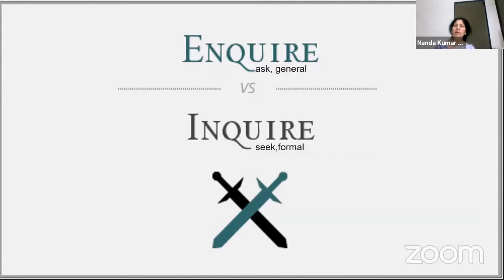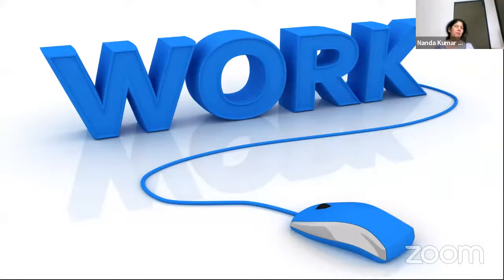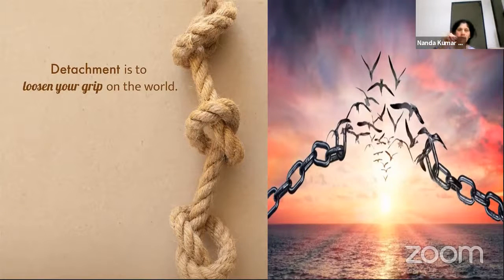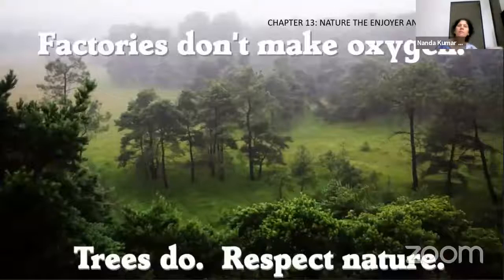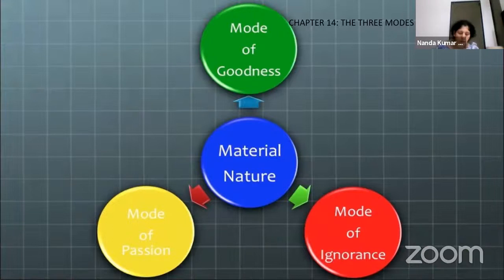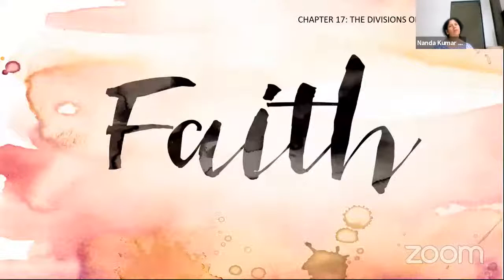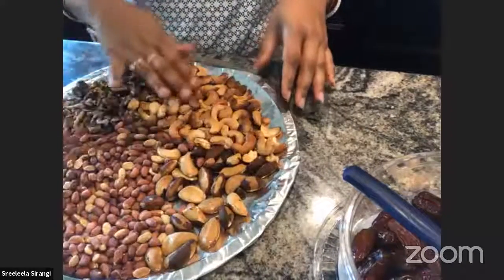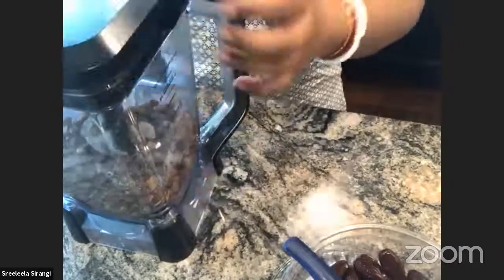Virtual Summer Camp presents Gauranga Class Session-5